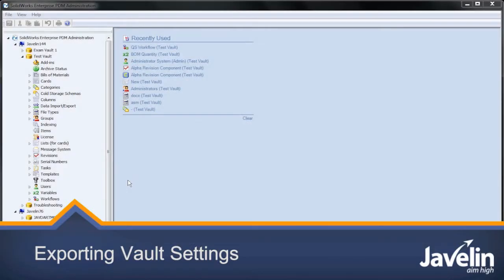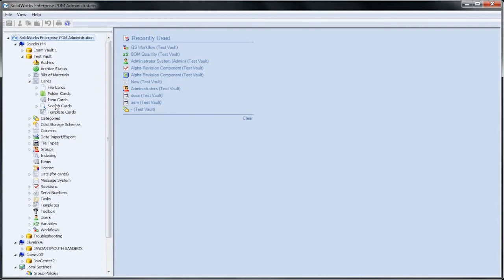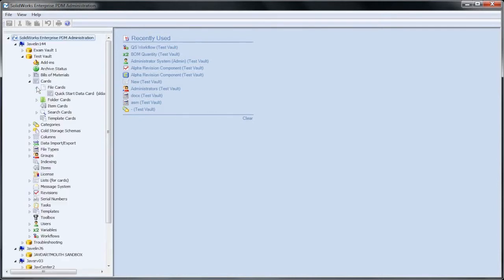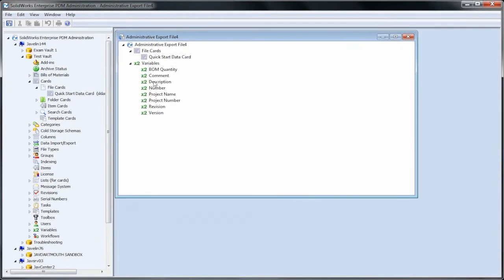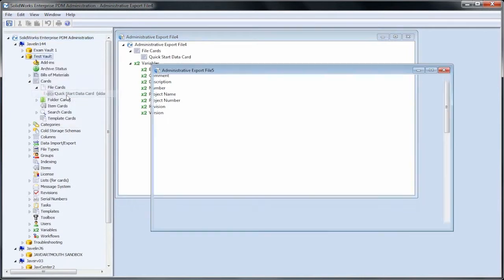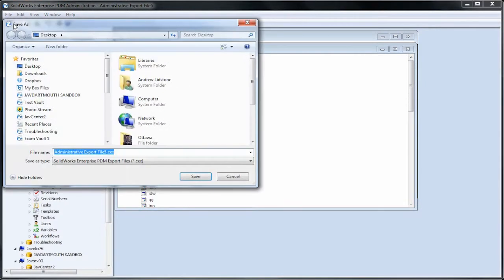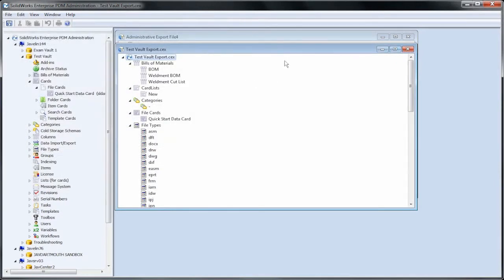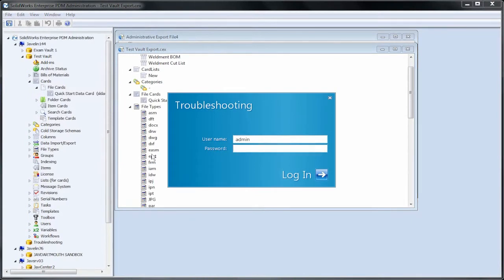SolidWorks EPDM: Exporting Vault Settings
If you are using SolidWorks Enterprise PDM to manage your documents, you are no doubt aware that EPDM offers Administrators an incredible amount of control over how the vault interacts with users and with your documents.  However with great control comes ... a great number of property screens and options to set.

While this in depth control is great, it does mean that if you wanted to, for instance manually copy a Group or Workflow from one vault to another, or provide a complete break down of all your vault settings to a support technician if something isn't working correctly, it would very time consuming as there could be hundreds of individual settings involved.

That's why being able to export individual Workflows, Users, Cards ... or even the entire vault's settings  in a single step is a great time saver for PDM Administrators.